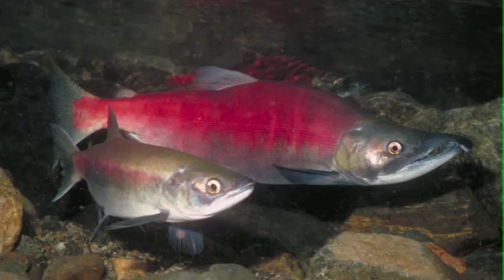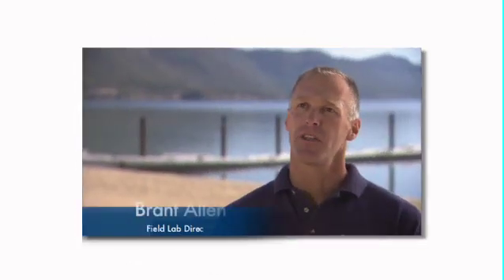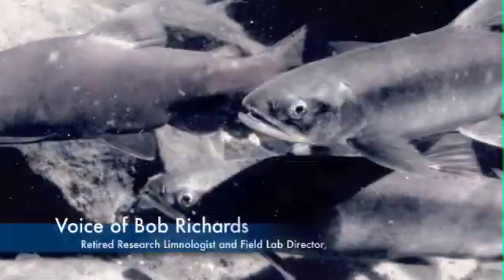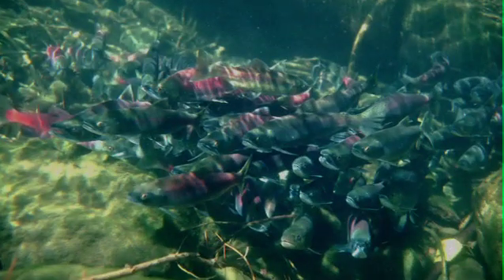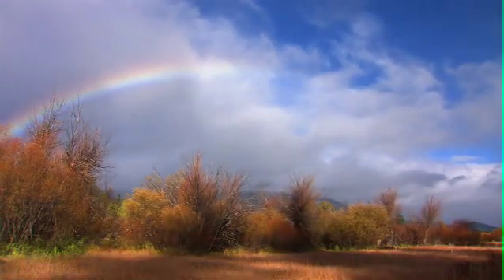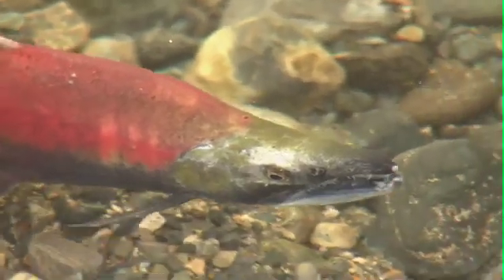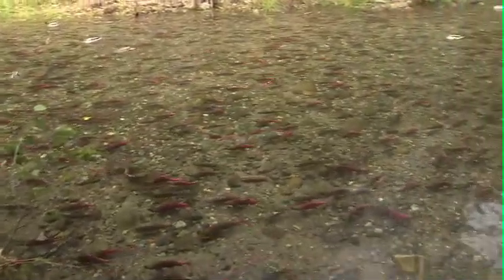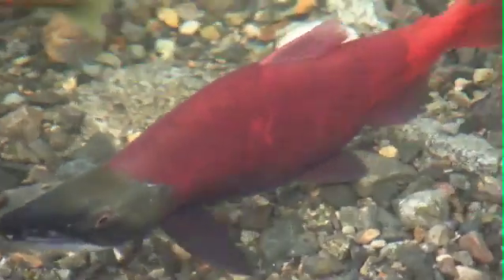Kokanee Salmon in Lake Tahoe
Did you know that Kokanee Salmon are not native to Lake Tahoe? Learn how they were accidentally introduced in this video.